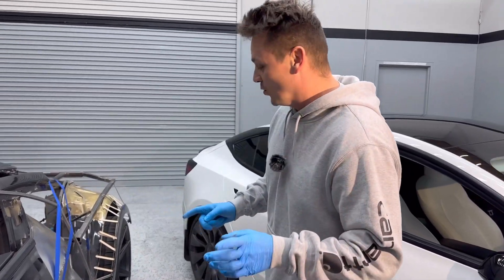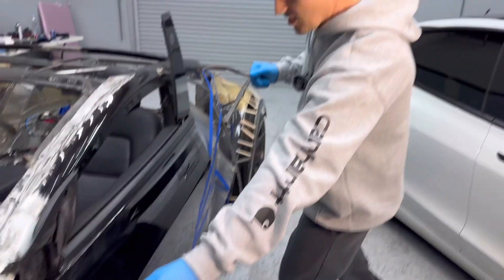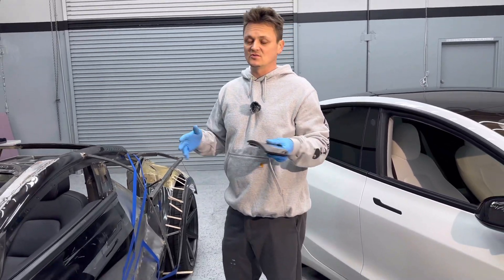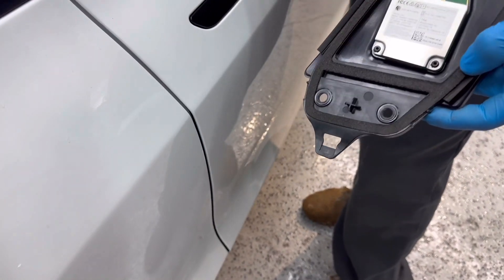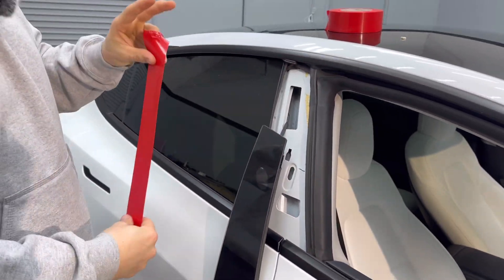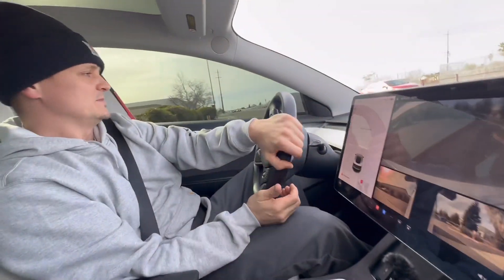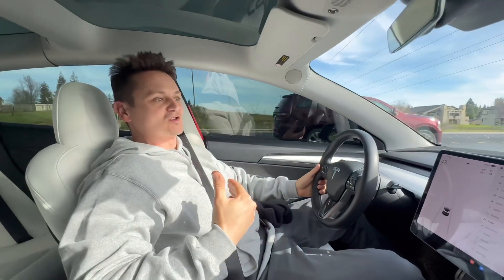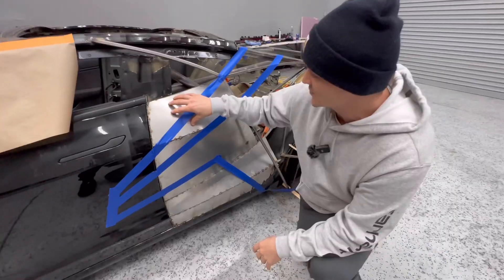Will Tesla autopilot cameras work if moved to a different location?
In this video we test the theory if we move the autopilot/FSD cameras, will they be able to re-learn/recalibrate the system and work as normal?